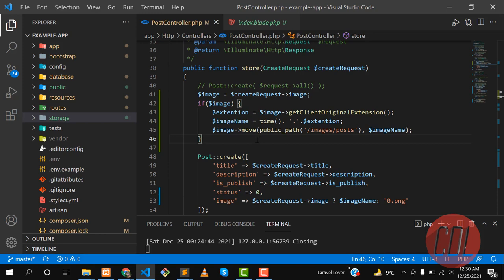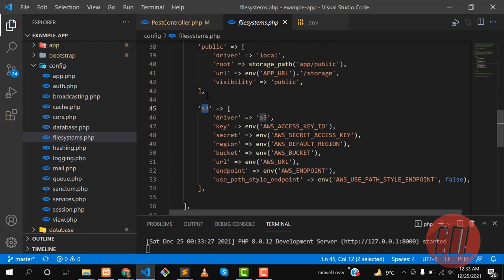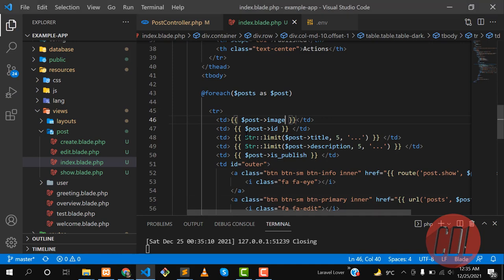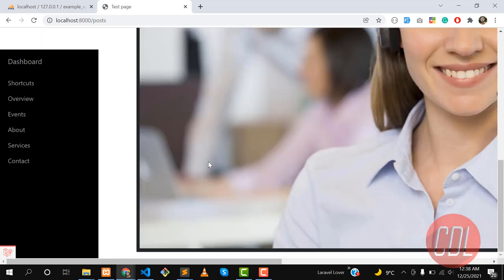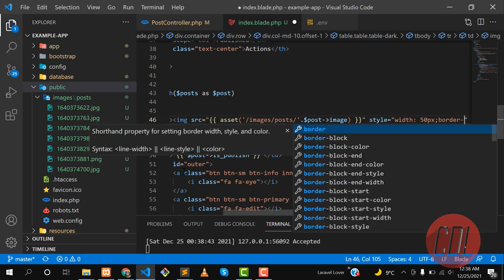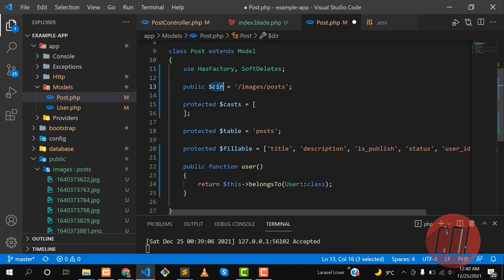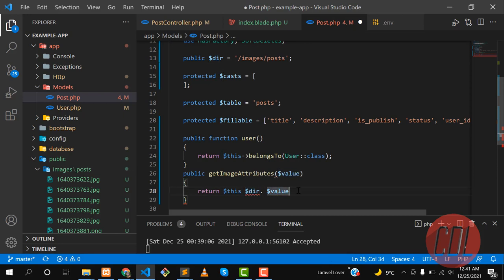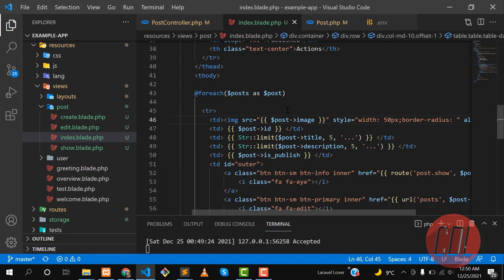66 Fetch Image from Database | Retrieve image in blade | Get Image from database in Laravel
Retrieve image from database
We can retireve the images from the database, by getting their string, we don't need to load the image from the database. we will load this image from the directory of our application.
How we can set accessor to get the image path.
We can also set the accessor and get the full path of image in laravel

Laravel guide